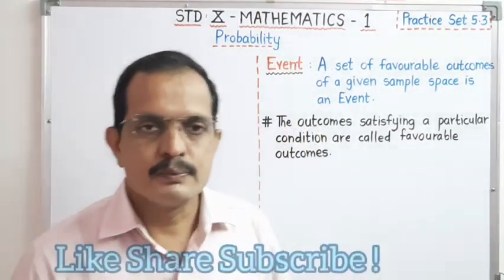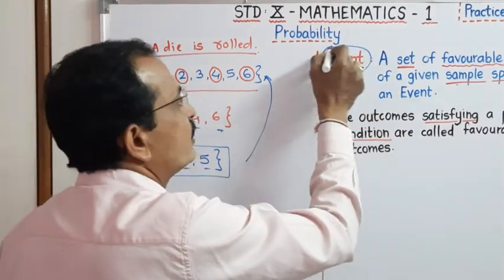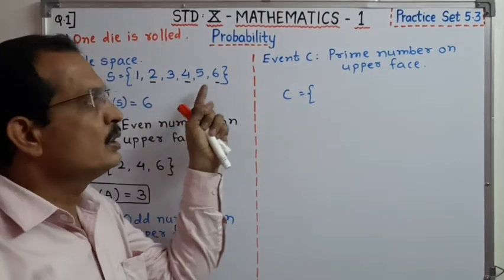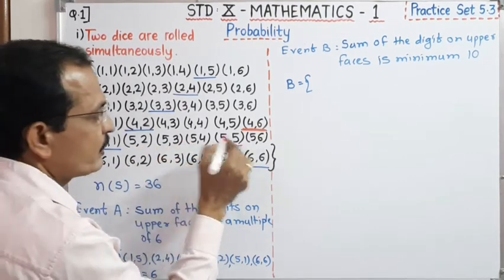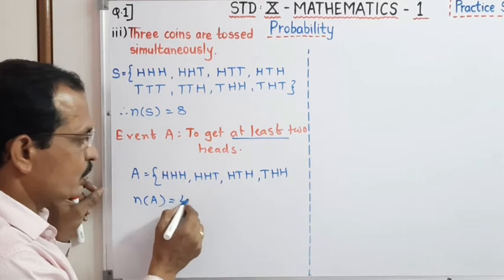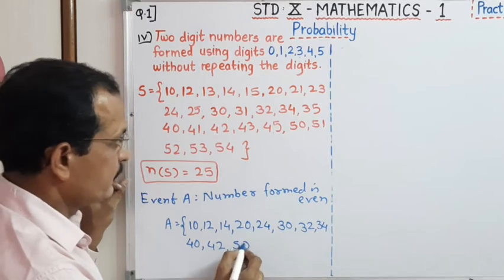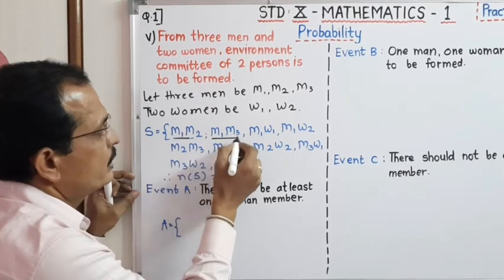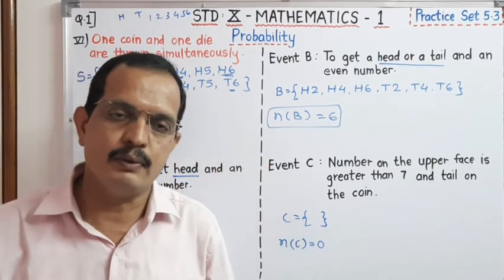Std.10th Mathematics 1 Chapter 5 Practice set 5.3 By-~Rajesh Bhoir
Std.10th
Mathematics 1
Chapter 5
Practice set 5.3
What is event ?